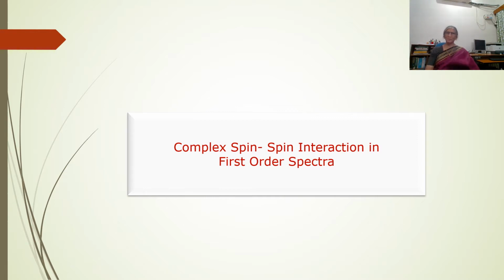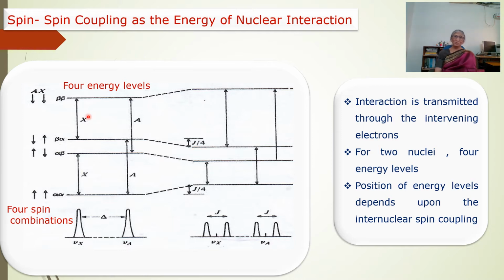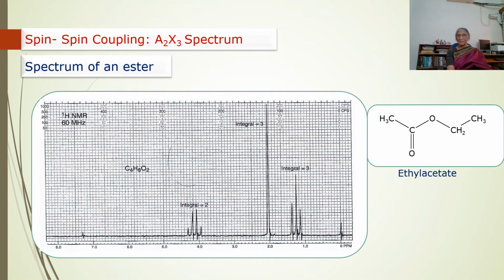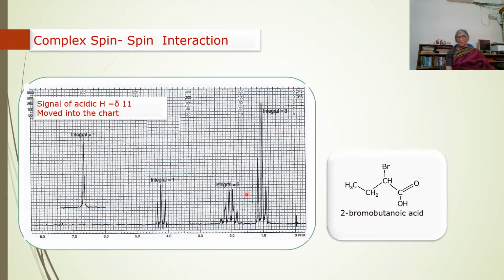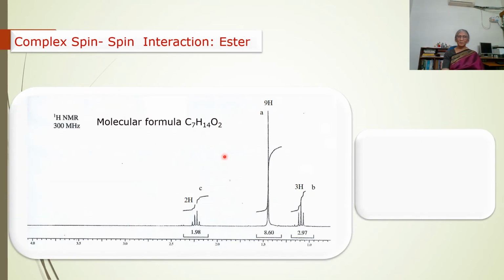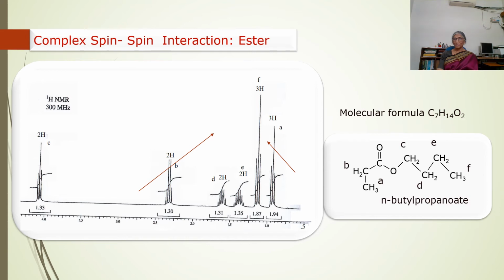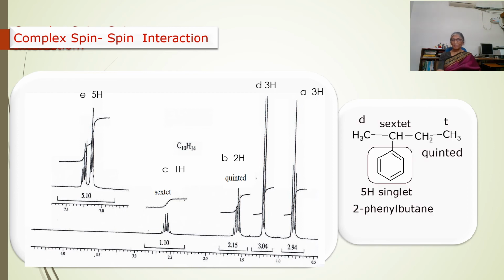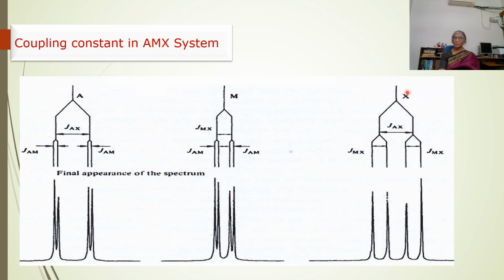MSc Chemistry Semester-III Paper-I: Application of Spectroscopy-I Unit-IV Lect-01 (Dr Rashmi Saxena)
The first lecture of unit-IV of paper-I code MCH 501 Application of Spectroscopy-I for MSc Semester-III. Lecture includes multiple examples showing complex spin-spin interactions in the first order NMR spectra & its interpretation.